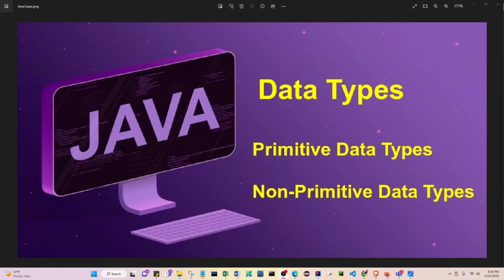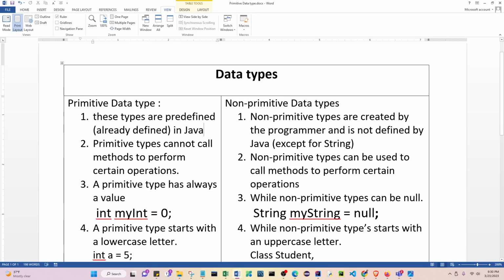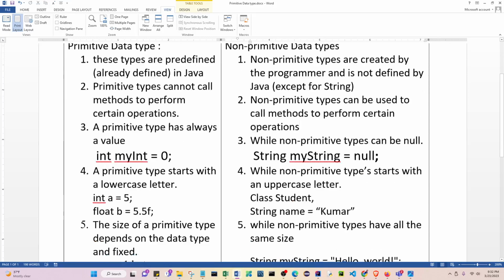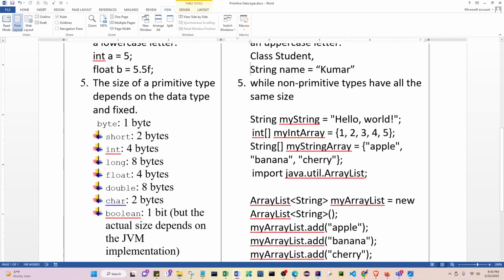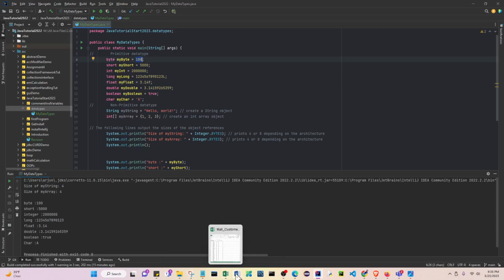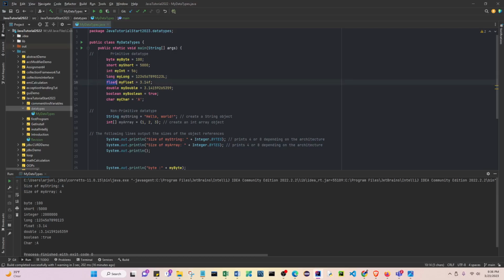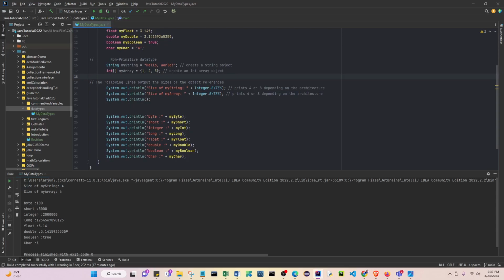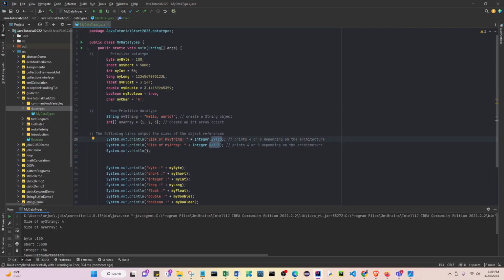Java Data Types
Learn about the different data types in Java programming, including primitive and reference data types, as well as common operations and conversions. Improve your Java skills and write more efficient code with this quick and informative video.